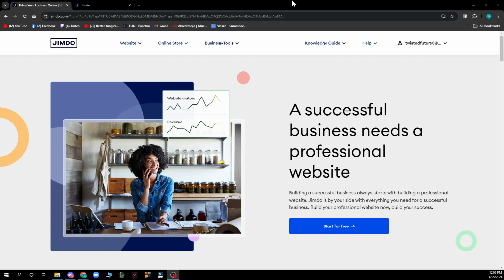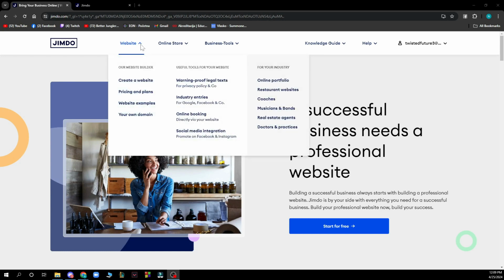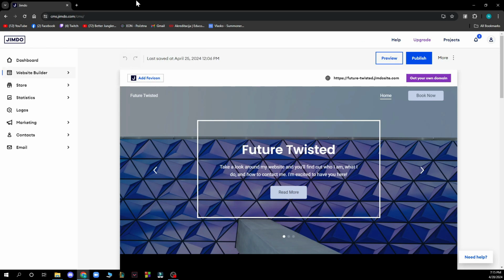How To Remove your Payment Method in Jimdo Website (Easiest Way)​​​​​​​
In this video I will show you How To Remove your Payment Method in Jimdo Website. It would be good if you watch the video until the end so that you don't miss important steps.